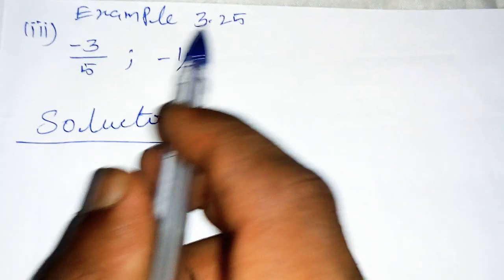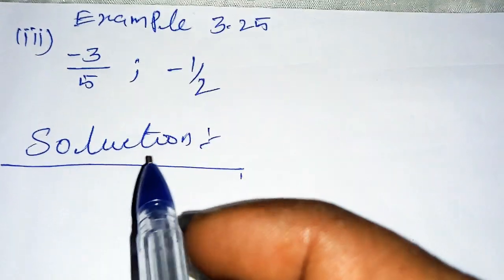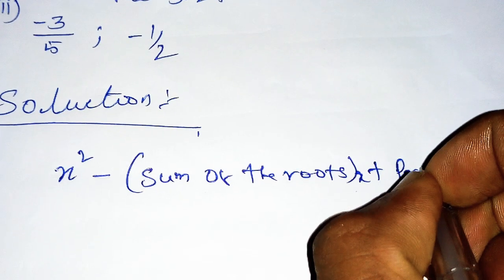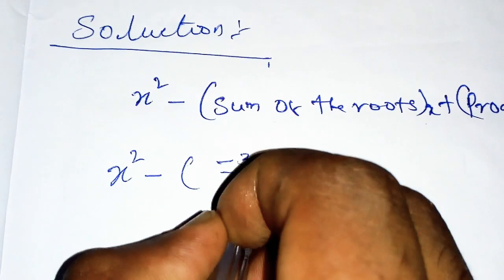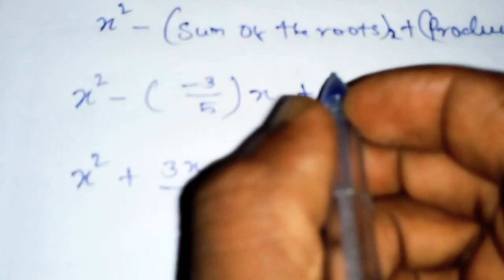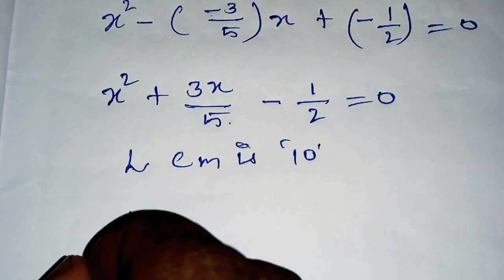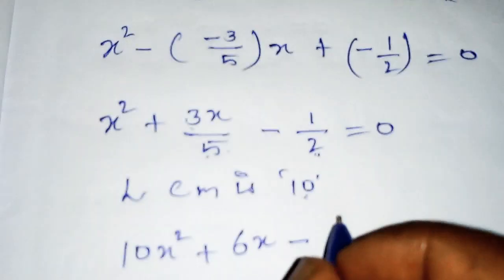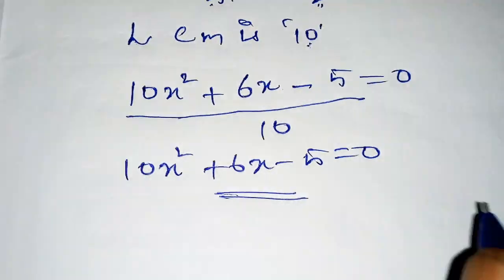JAGADEESH 10 MATHS EXAMPLE 3.25 (iii)